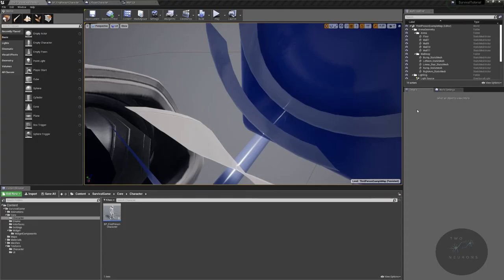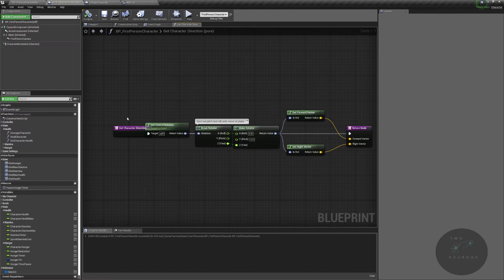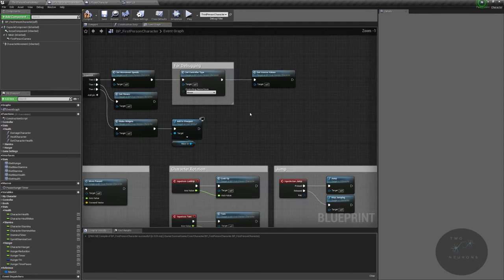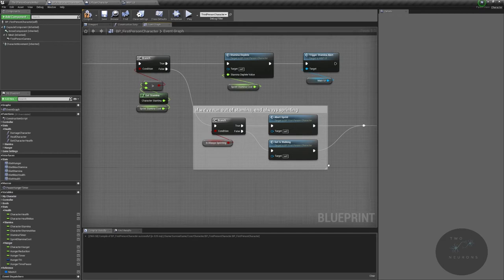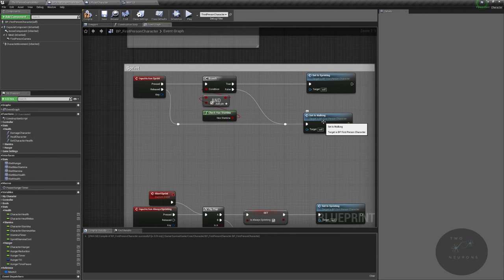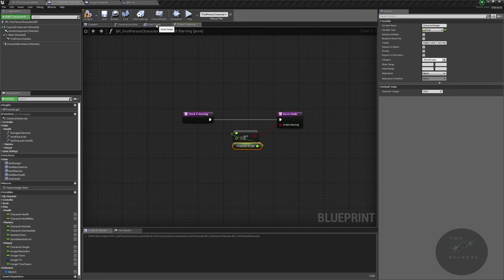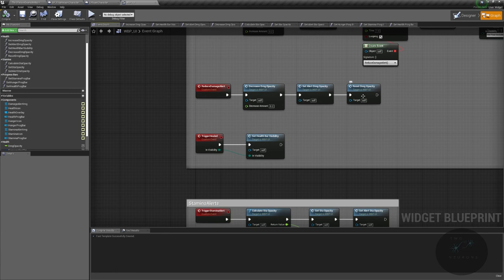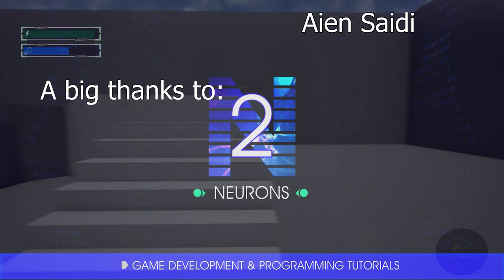Section 1 Review [UE4 - Survival Game]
Congratulations on completing Section 1 of this tutorial on developing a survival game in UE4. In this section we set up our true first person camera, our base mechanics, and our main UMG widget.

Video 01: Project Setup
Video 02:  Tue First Person Camera
Video 03: Movement Controls (Both Keyboard/Mouse and Gamepad)
Video 04: Sprint System
Video 05: Health System
Video 06:  Stamina and Sprint Systems
Video 07: Hunger and Health Systems
Video 08: Main UI (Part 1)
Video 09: Main UI (Part 2)